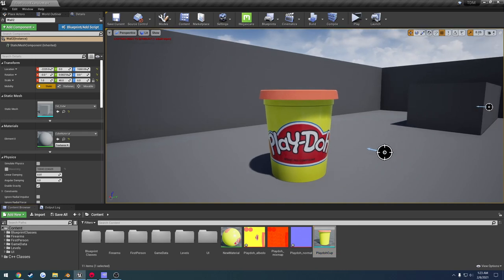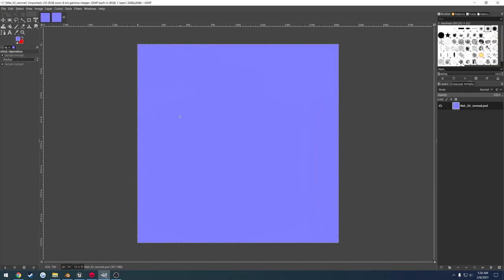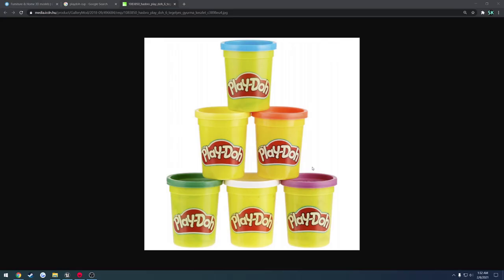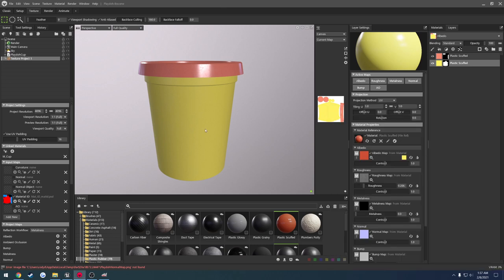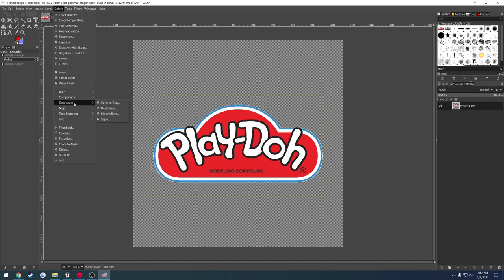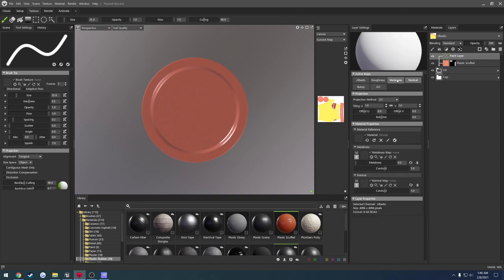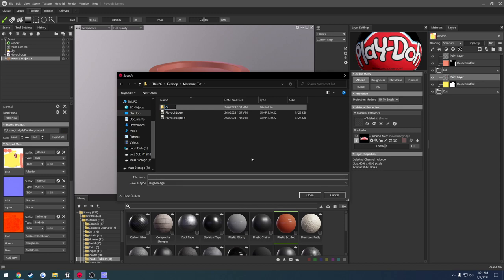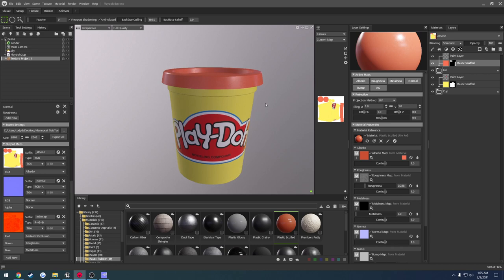Game Assets From Scratch #1: Texture Playdoh in Marmoset Toolbag 4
In this video we make a cup of playdoh in blender (skipped the modeling), marmoset toolbag 4 (texturing), gimp (creating logo and normal map), and import it all into unreal engine 4